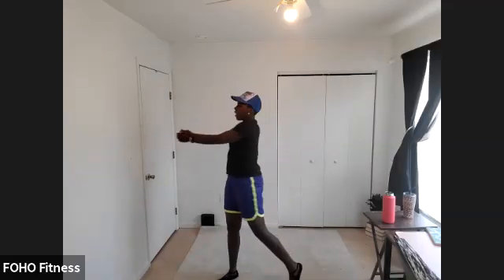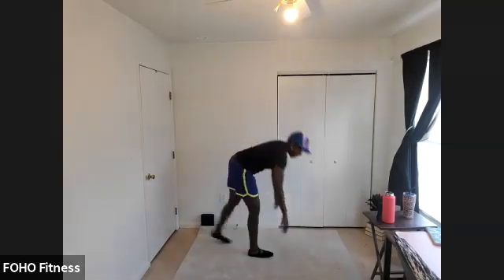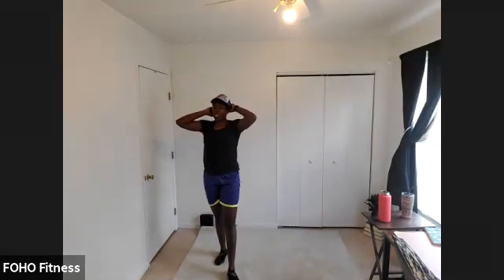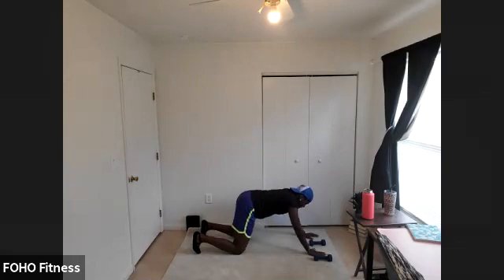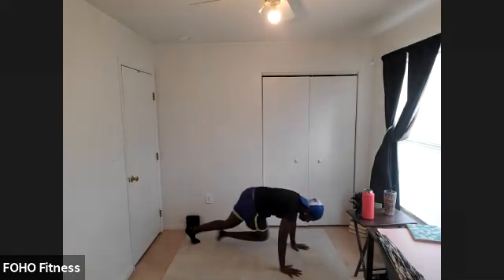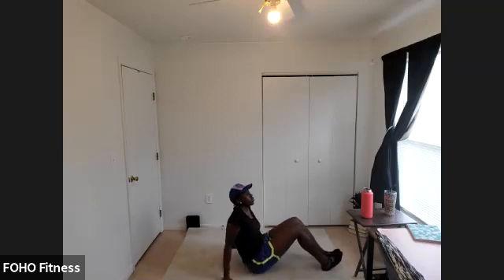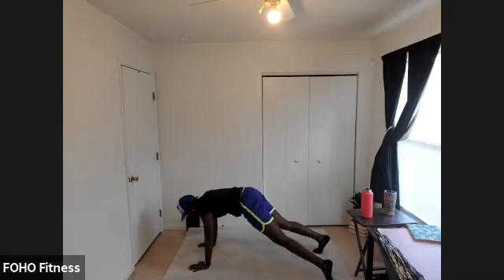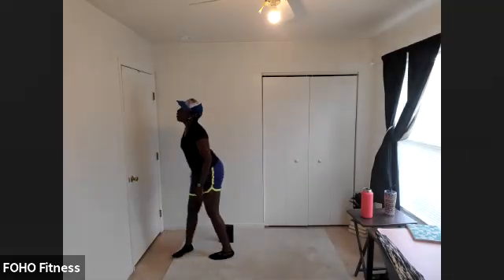Live Class: Tabata + Abs 3/10/21